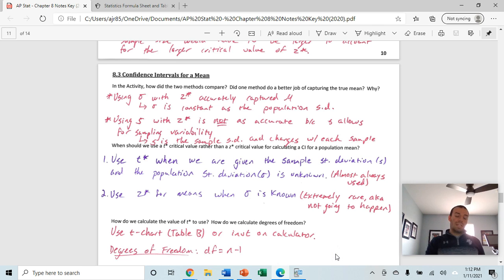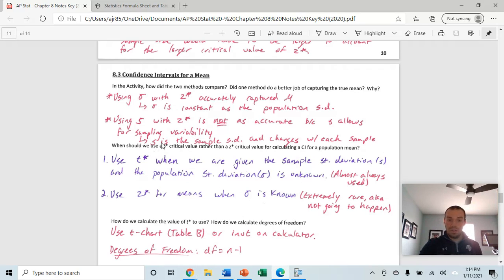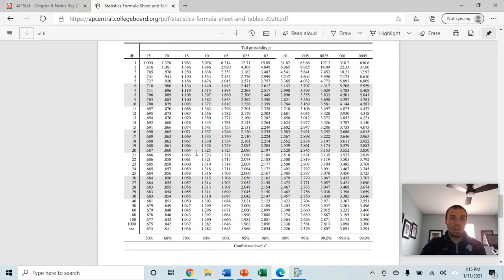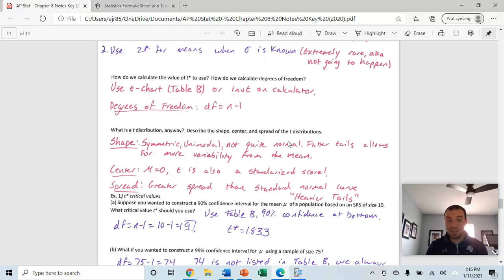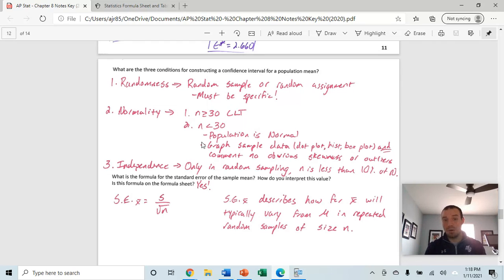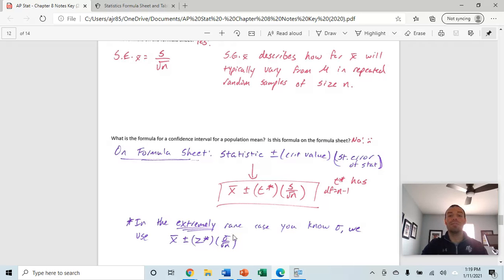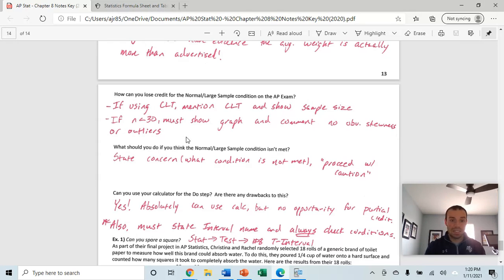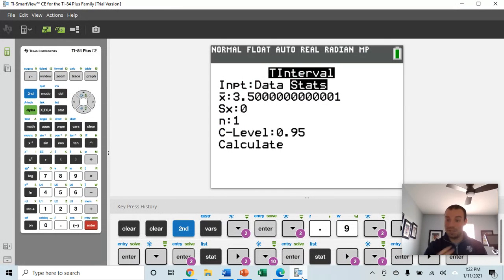AP Stat - 8.3 Confidence Intervals for Means